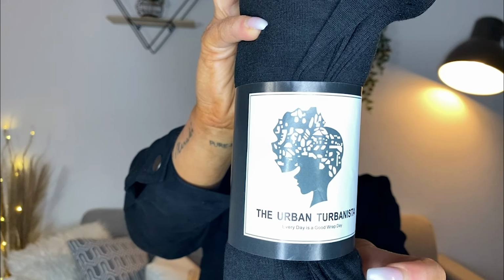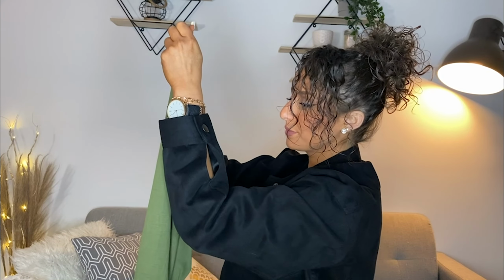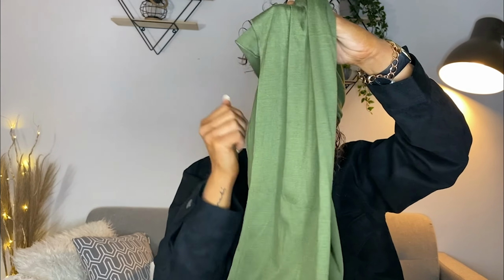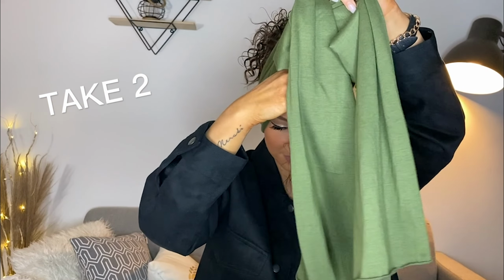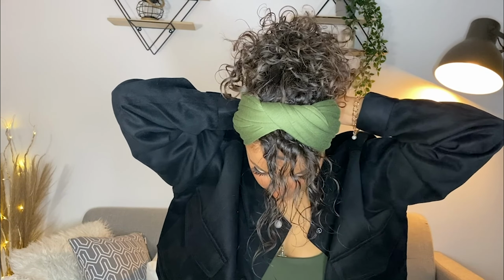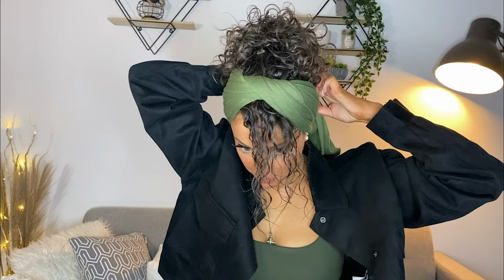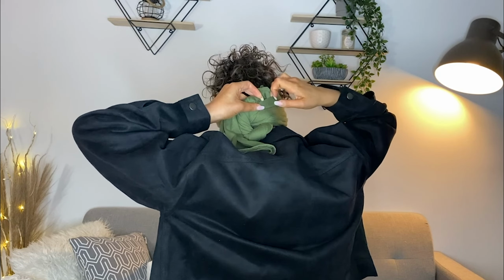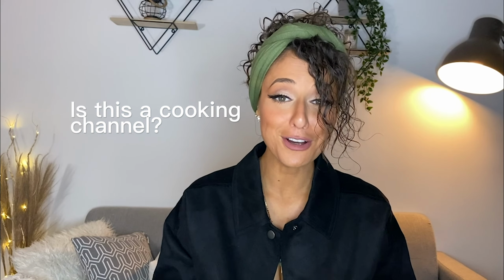Trying out a Hairstyle with a SCARF (Curly Heads where you at!?)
This is an easy hairstyle that anyone one of us could do. I love to try out new things and it's the first time that I style my curly hair with a scarf so I promise that this video is good for beginners. I had fun with this 5 min video that's easy to watch and hope you'll like it too. If you try this hairdo and post a picture please make sure to tag me on instagram, I'd love to see it🤩 @pamellina.e. If you guys have other suggestions of styles to do with a scarf & that you'd like to share it with me, please do.  If you want me to find more styles and make other videos with different ways to style hair with a scarf, let me know as well.❤️ If you're not subscribed to my channel yet please do by clicking Don't forget to hit the notification bell as well. I LOVE to read your comments so keep them coming.🤗 xo